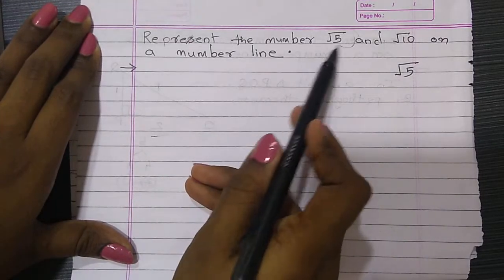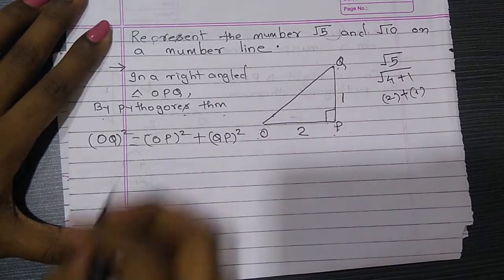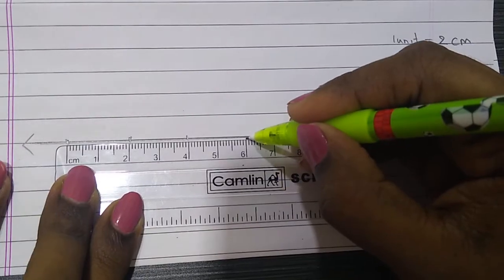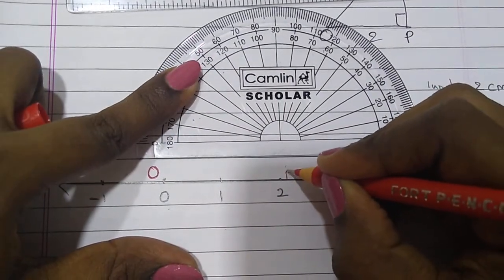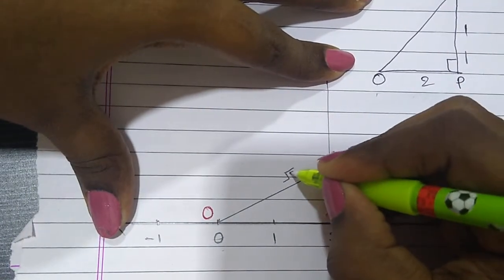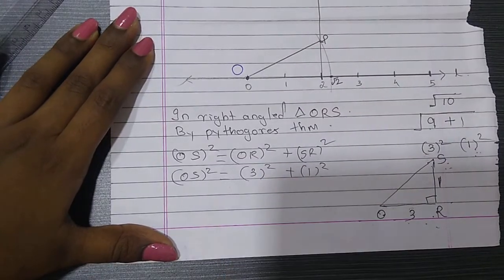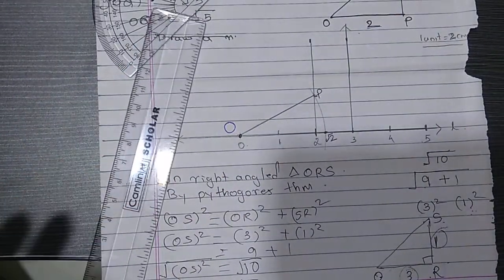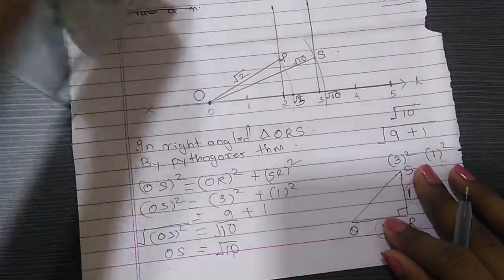Representing Root 5 and Root 10 on a number line